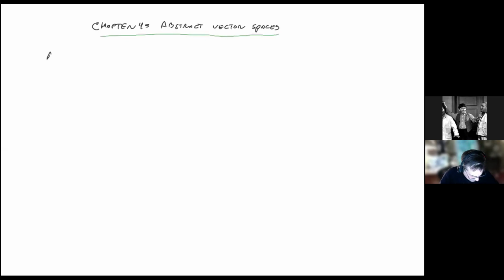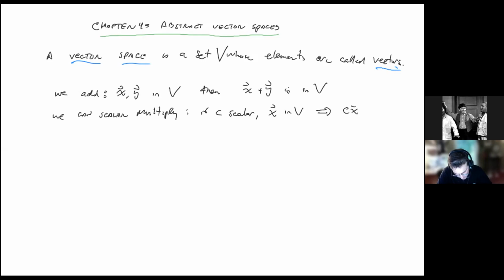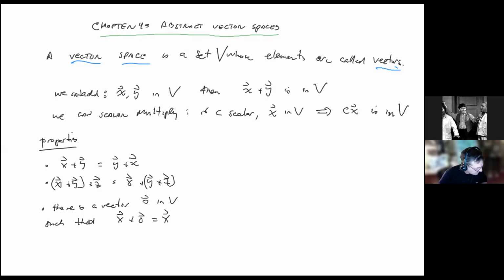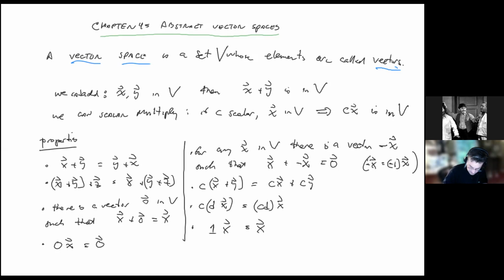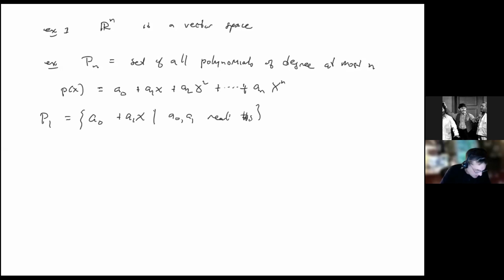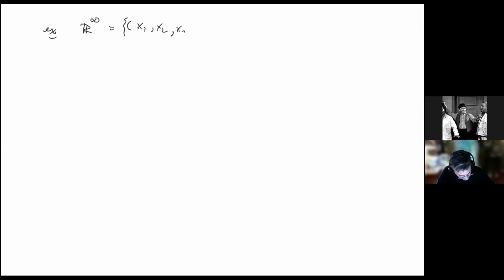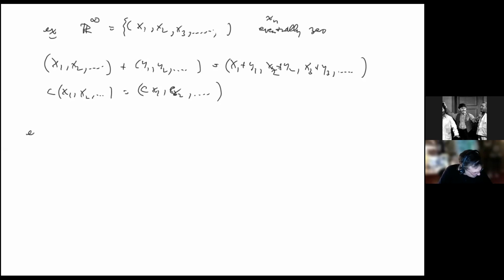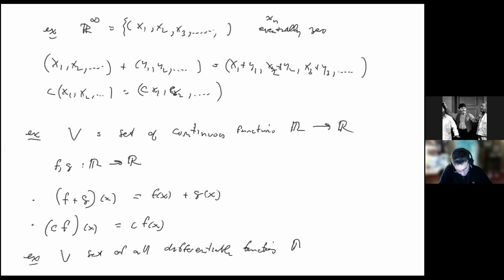Abstract Vector Spaces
We cover the first half of 4.1.